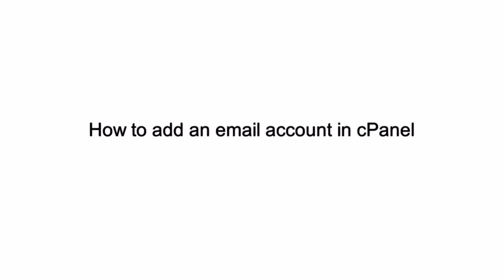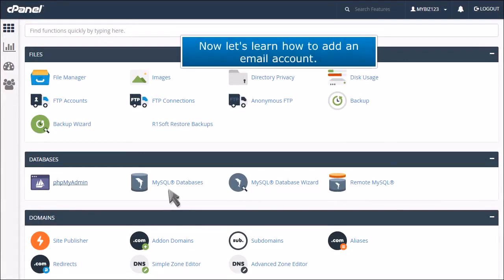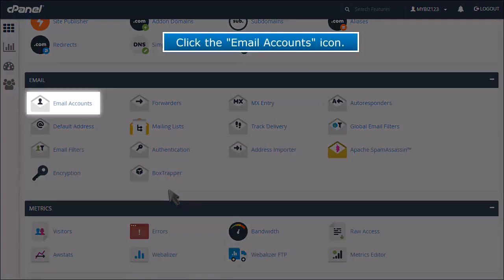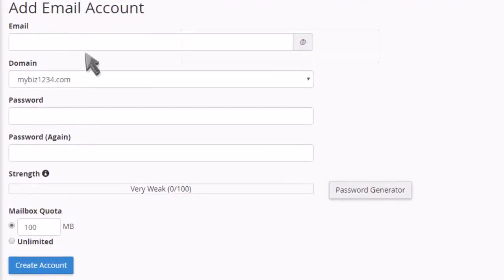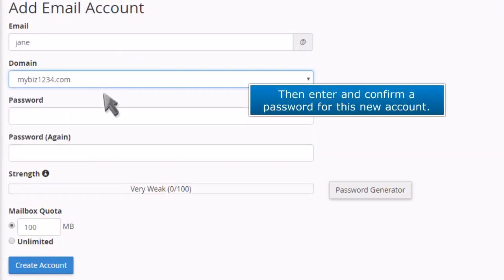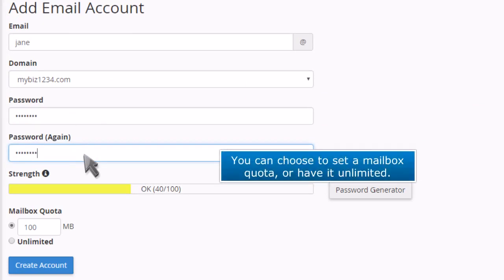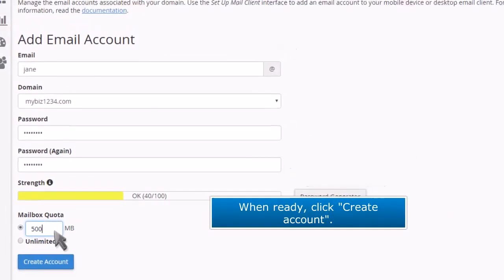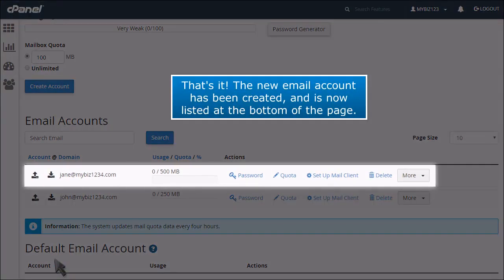cPanel: How to Add an Email Account in cPanel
In this HostPapa tutorial, we show you how to add an email account in cPanel.

cPanel is a web-based control panel that makes running a website easy. Within the cPanel dashboard, you can create email addresses, setup addon domains, shopping carts, or install WordPress with the click of a button.